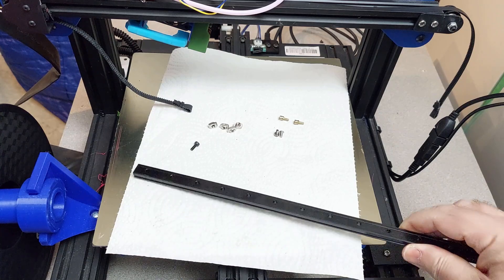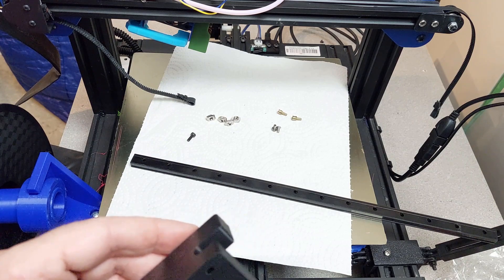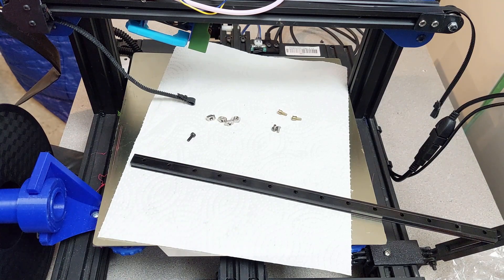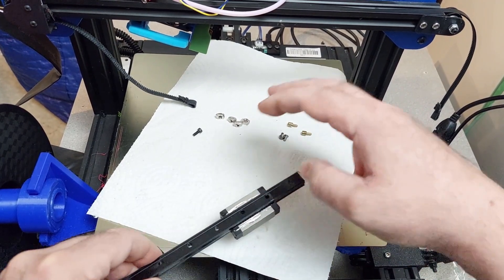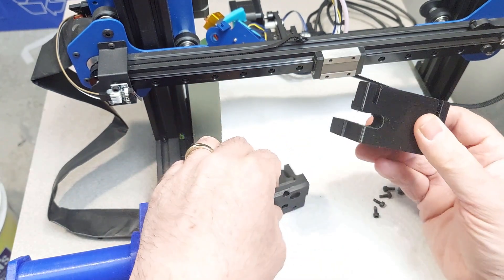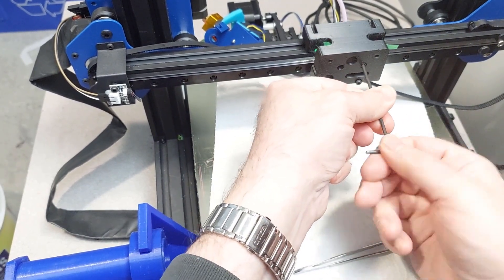Linear Rail Install 3dprinter upgrade tronxy xy2-pro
Linear Rail install.

Click on a link to help the channel!
linear rail choose 350mm
Buck Converter
Wire Stripper
HICTOP Ender 3 Dual Z-axis Upgrade Kit
Jump Wires
Kingroon KP3S
Voxelab Aquila

Buck Converter
Wire Stripper
Creality upgrade kit
Jump Wires
AnyCubic Chiron
Tronxy XY2 Pro
Kingroon KP3S
Voxelab Aquila

Have any of my videos helped you?
Have you used anything from the dropbox?

Reach out and let me know.

Intro music created by Noah Wilson.